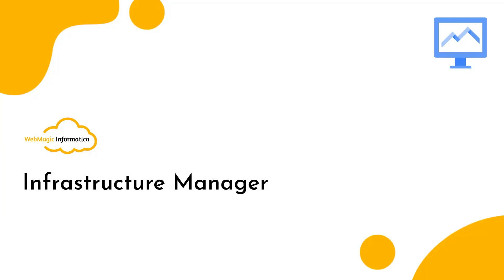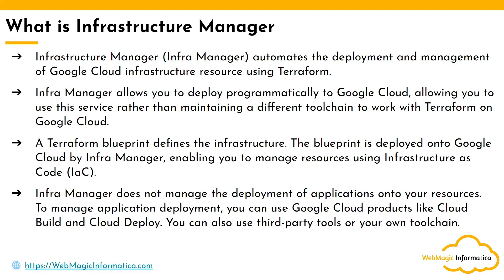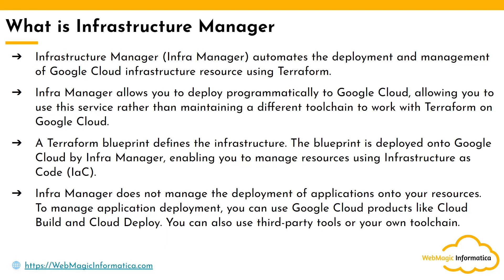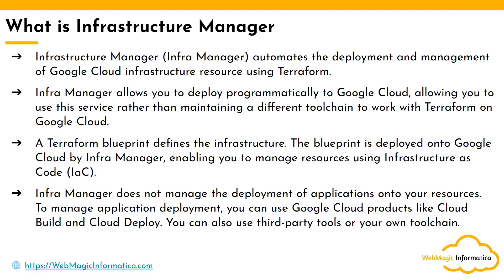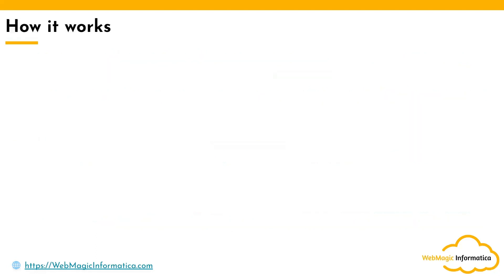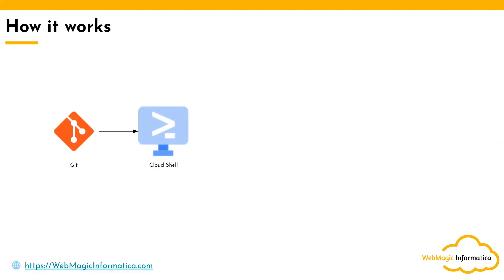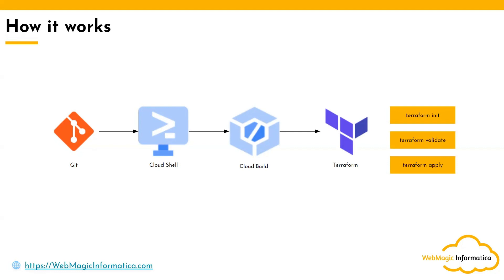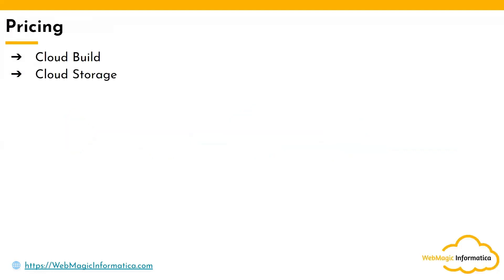What is Google Cloud Infrastructure Manager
Infrastructure Manager (Infra Manager) is a managed service that automates the deployment and management of Google Cloud infrastructure resources. Infrastructure is defined using Terraform and deployed onto Google Cloud by Infra Manager, enabling you to manage resources using Infrastructure as Code (IaC).